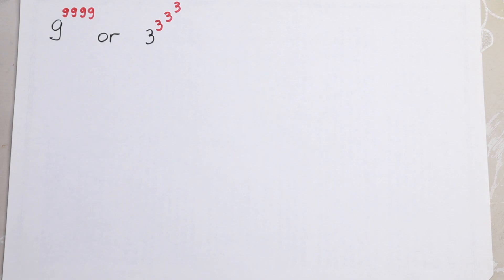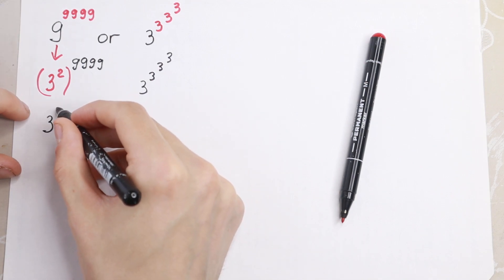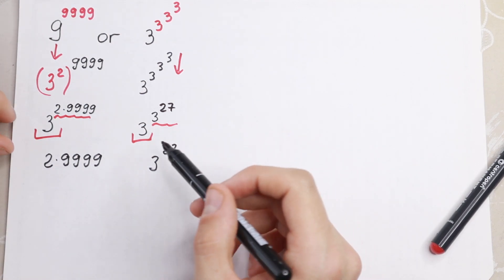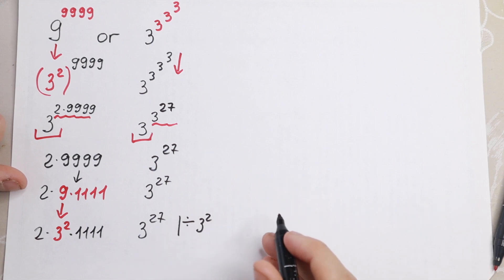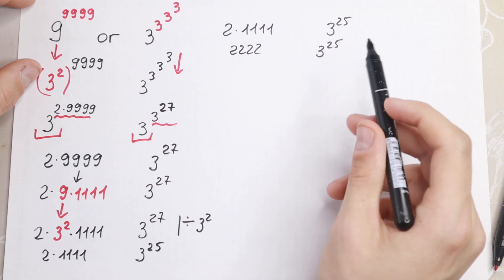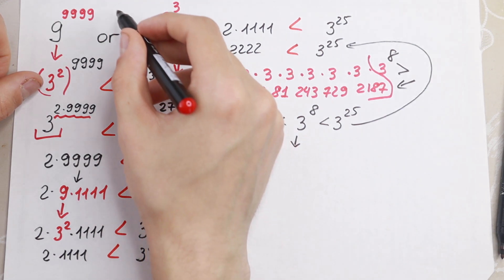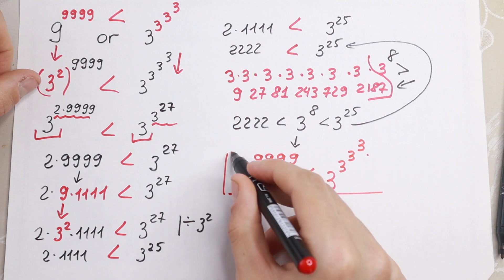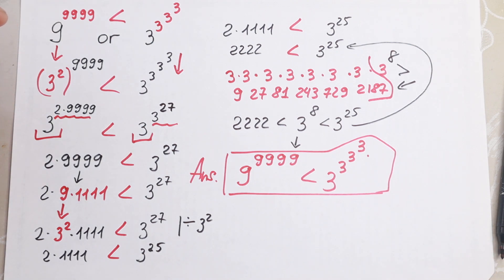Oxford University Interview Question | Can You Solve This Math Problem?